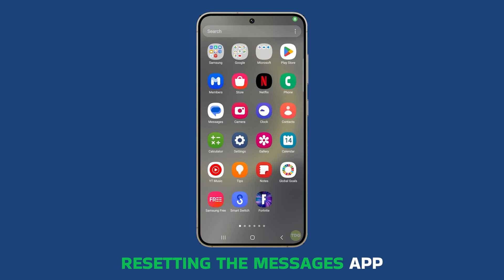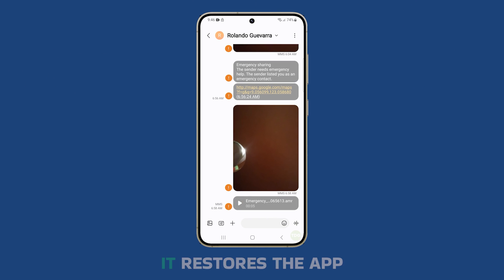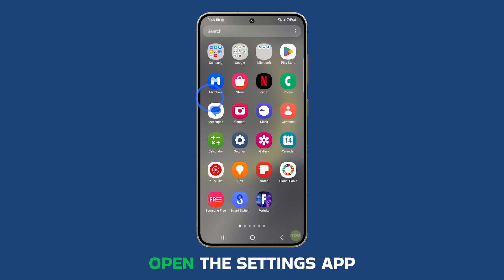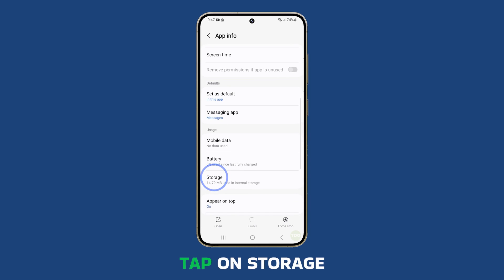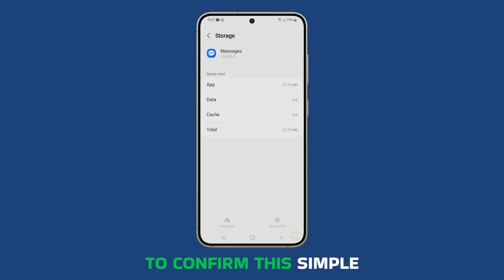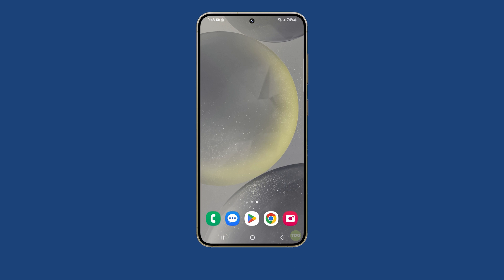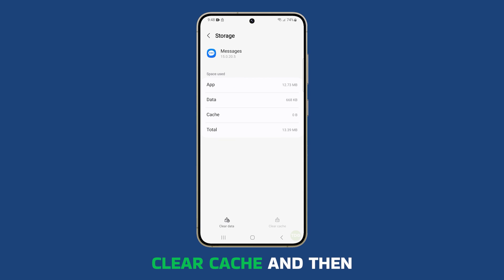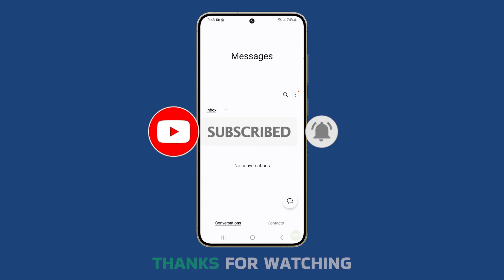How to Reset Messages Settings on Samsung Galaxy S24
In this video, you'll learn how to troubleshoot messaging issues on your Samsung Galaxy s24 by resetting the Messages app settings. By following simple steps, like accessing the Settings app, navigating to the Messages app, and clearing cache and data, you can swiftly resolve problems such as crashes or lags. Whether you prefer the straightforward method through Settings or the quick access option by holding the app icon, this guide ensures a smooth messaging experience on your device.